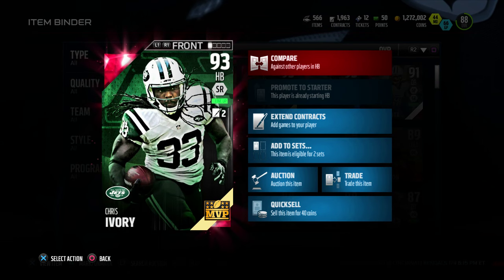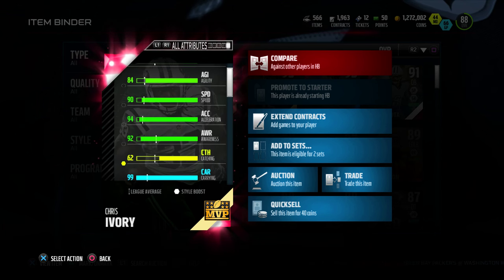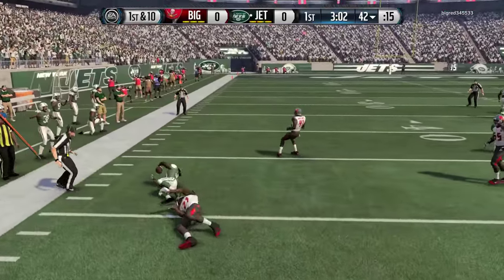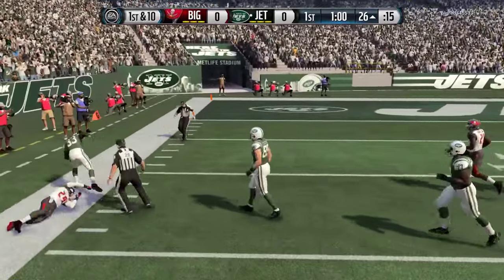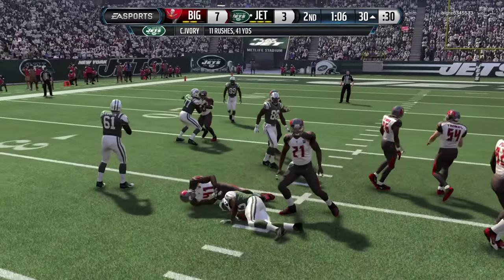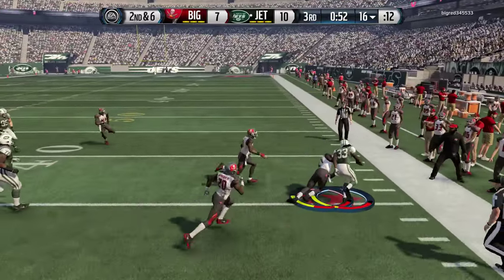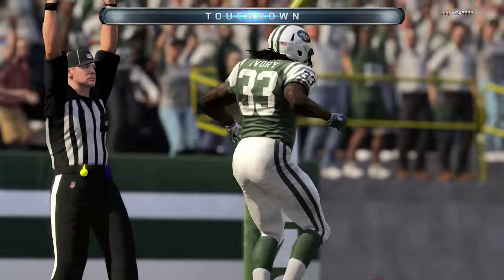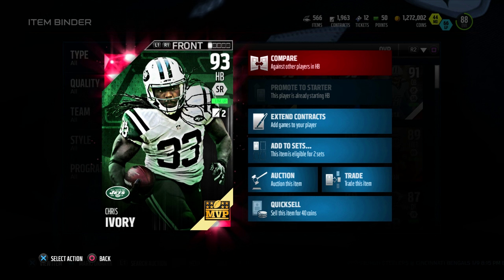93 MVP Chris Ivory Review | Player Review | Madden 16 Ultimate Team Gameplay | MUT 16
This is 93 MVP Chris Ivory Player Review, hopefully you guys enjoy.